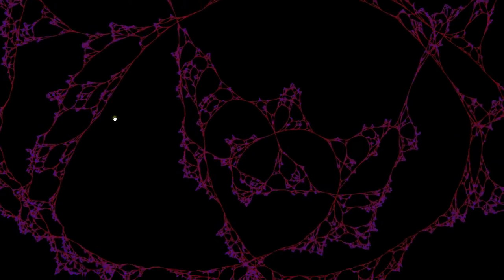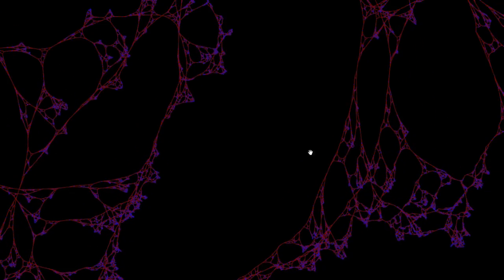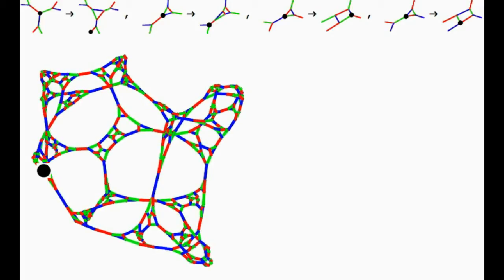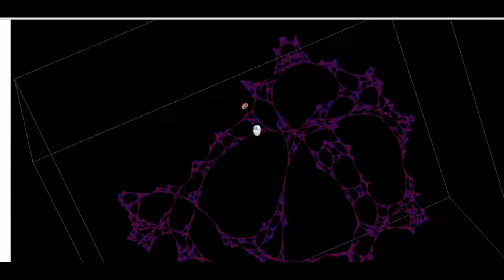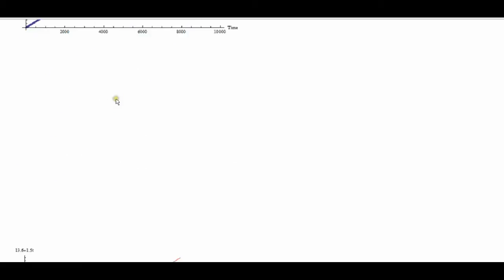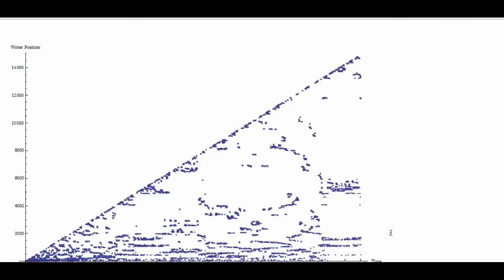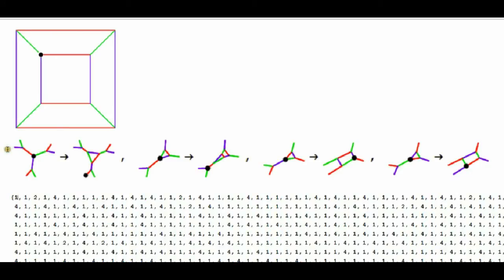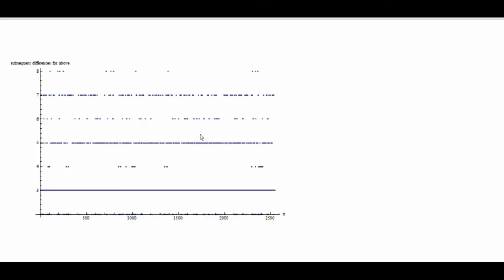Complex Network Growth And Chaos From A Simple Rewrite Model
We describe a simple network rewrite model which generates a highly complex network. The system works a little like a Turing machine, in the sense that there is a `writer' which moves around the network and performs local deterministic rewrite operations (complete system description at bottom).

In other works we have looked at these systems in a more general way:

But here we focus on a particularly interesting system. Even when we evolve the system for 1000000 time steps, the structure produced remains highly intricate. Although some self-similar structures seem to appear in different locations, there is an overall heterogeneity about the system, as the writer's movement seems unpredictable.

We show the system evolving im real time for the first 300 time steps, and then perform some deep statistical analysis to determine whether the behaviour produced is truly complex or not.

Although the growth rate of the number of vertices is very closely
linear, the deviation between the actual number of vertices and the
predicted-number (via a linear best fit) looks extremely complex.

We plot how the position of the writer changes over time. These seems remarkably complex. Indeed, it seems difficult to find any discernible pattern. However, there does seem to be phase transitions of a sort. At roughly time step 90000 the writer seems to stop regularly visiting the only initial vertices, and starts visiting a set of other vertices with greater frequency.

In each of our studies we found a lack of discernable pattern. In `A New Kind Of Science' Stephen Wolfram makes the important distinction between `chaotic systems' (where pseudo-randomness is widespread), and `complex systems' (which seems to involve a mixture of order and chaos, and often have persistent substructures which interact).

Our results suggest that this network growth system is chaotic, as
oppose to complex. However, we obviously have no proof that our system is chaotic (via Devaney's criteria).

Formally our system can be described verbally as follows:

We start with a cube, one vertex of which is black, and called the
writer. There are exactly three (undirected) edges touching each vertex of our graph, one of which is red, one of which is blue and one of which is green. Our system is defined by 4 rewrite rules, which can be described verbally as follows:

If there are no edges linking the writer's neighbors (case 1) then the writer moves along a blue edge, then a red edge, and its previous position is replaced by a triangle.

If there is exactly one edge between the writer's neighbors, which is red (case 2), then the writer just moves along a blue edge, and makes no structural alterations.

If there is exactly one edge between the writer's neighbors, which is blue (case 3), then the writer moves along a red edge, and then replaces its previous position with a triangle.

If there is exactly one edge between the writer's neighbors, which is green (case 4), then the writer moves along a green edge T1 move (see `A New Kind of Science', Stephen Wolfram, Page 1038) is performed, which `switches' the green edge just traversed.

You can explore the system yourself using the Wolfram Demonstration